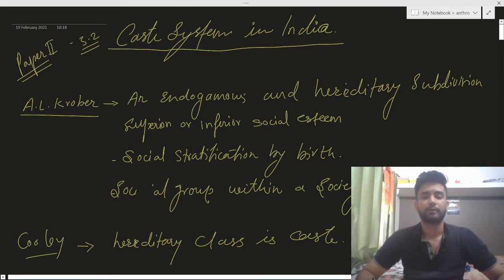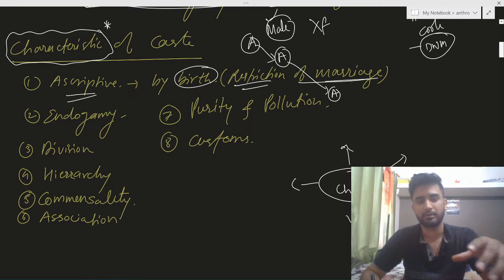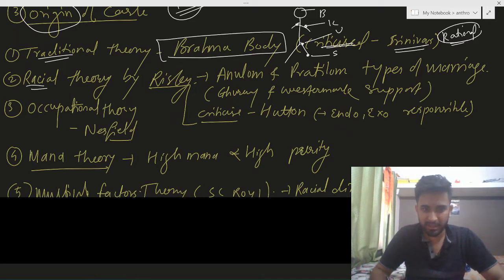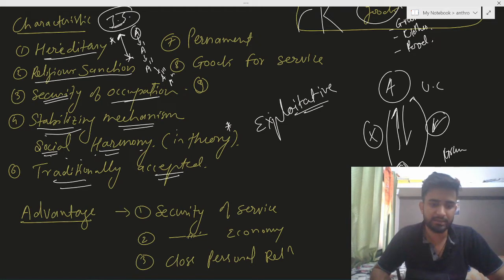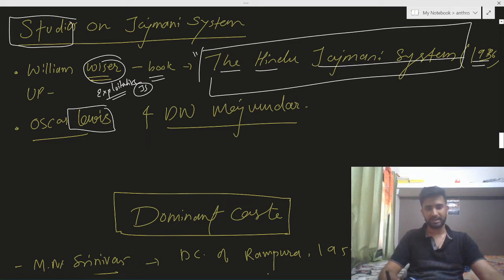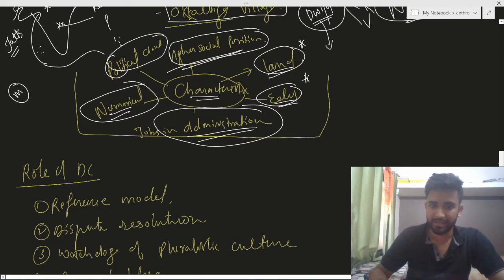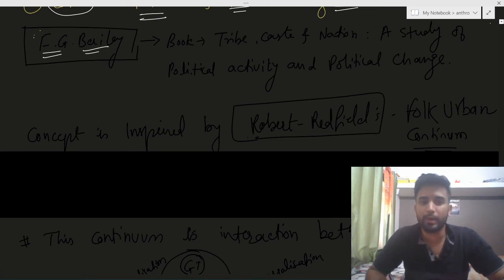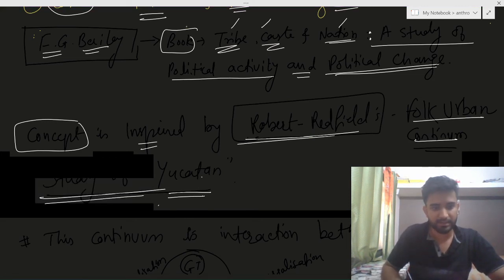ANTHROPOLOGY |paper 2 |unit 3 2| caste system | jajmani system| dominant caste